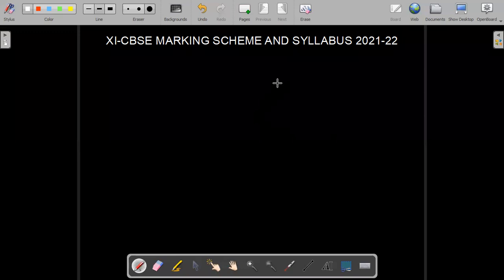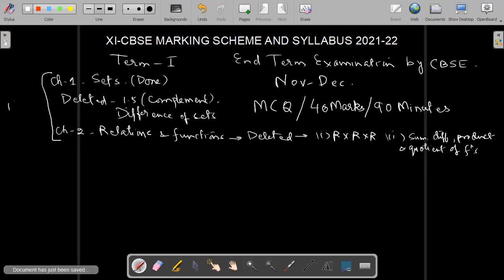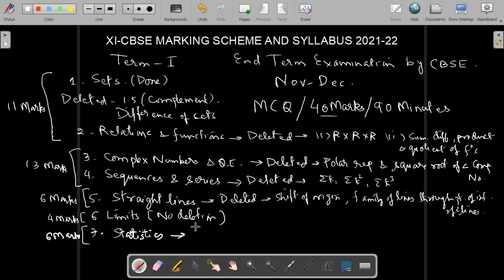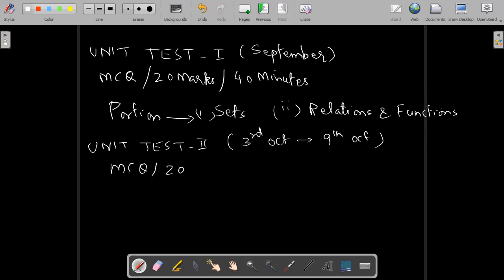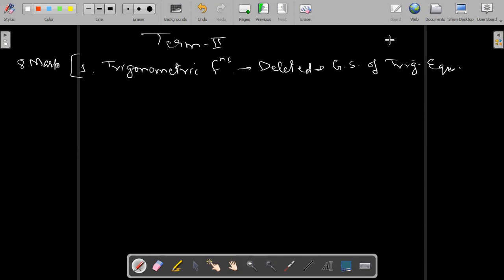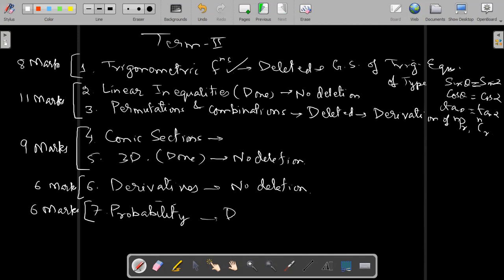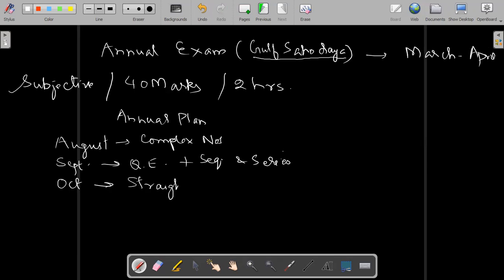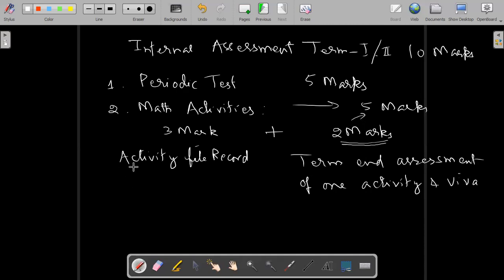XI -CBSE MARKING SCHEME AND SYLLABUS 2021- 22